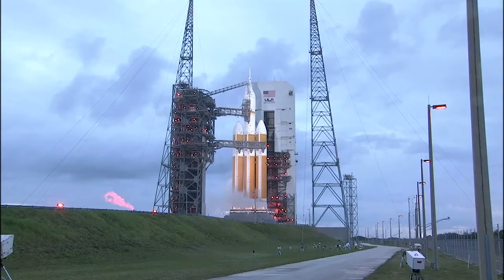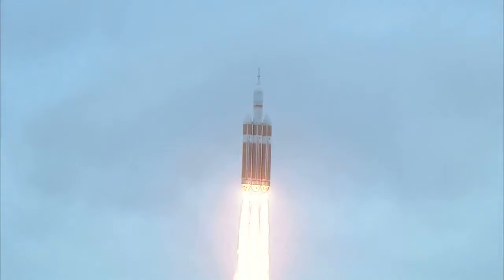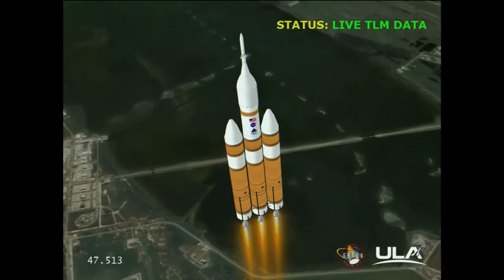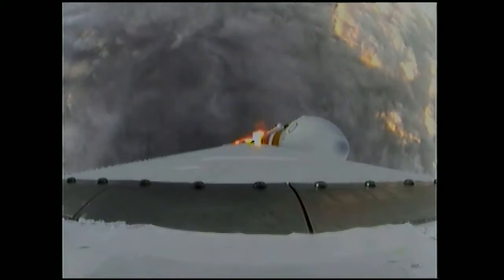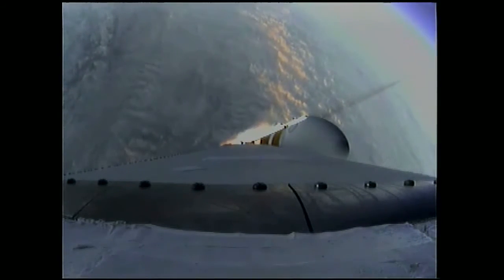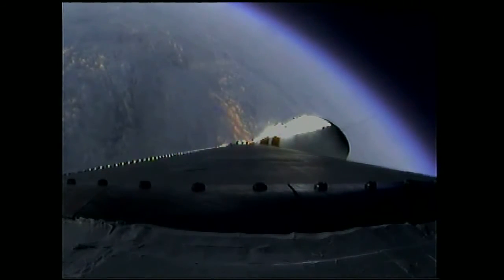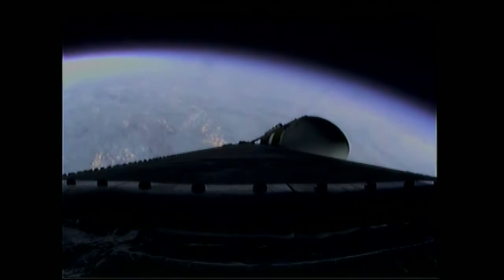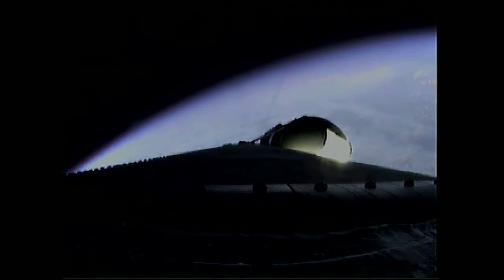Liftoff of Orion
A Delta IV Heavy rocket lifts off from Space Launch Complex 37 at Cape Canaveral Air Force Station carrying NASA's Orion spacecraft on an unpiloted flight test to Earth orbit. Liftoff was at 7:05 a.m. EST.

During the two-orbit, four-and-a-half hour mission, engineers will evaluate the systems critical to crew safety, the launch abort system, the heat shield and the parachute system.